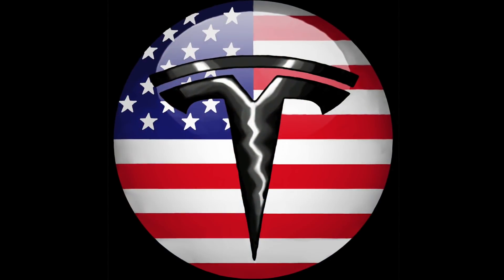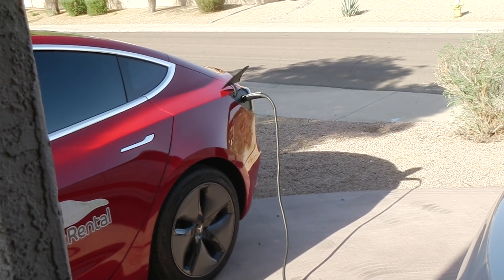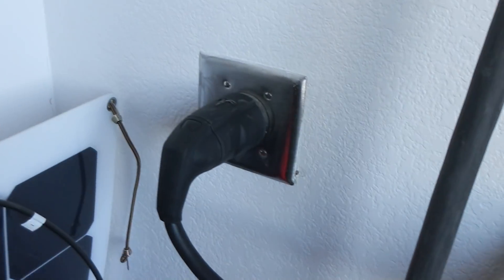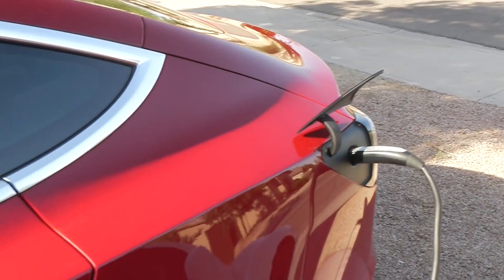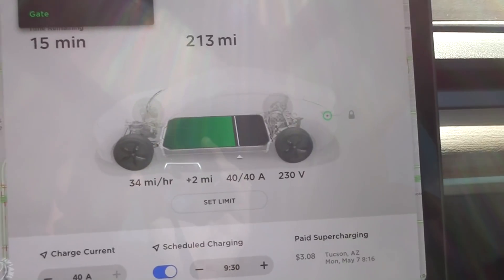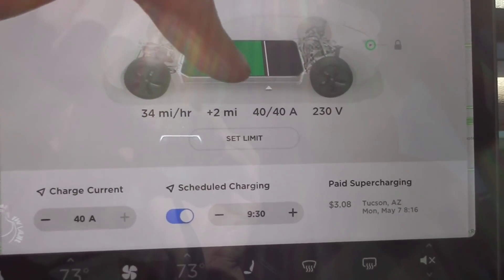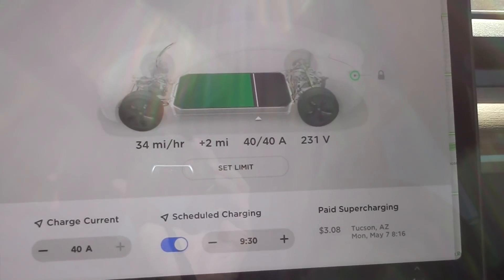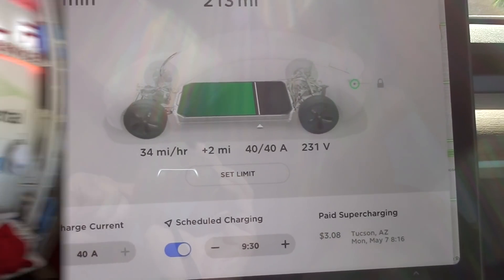Tesla Model 3 How to charge more than 32A mobile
Just yesterday I had an idea to use all the equipment what I have for charging. I always wondered why the Model 3 does not load more than to 32A on the mobile charger. The reason was probably that the delivered portable charger should not charge more mileage on what a Model S or X can. In this movie, I show you with easy steps that you can charge 2Kw more in an hour. That equals to at least 8 miles more per hour and in a good night of 10 hours that could be 80 miles more per night. So if you depended on these miles every day, then I should you how to achieve it.